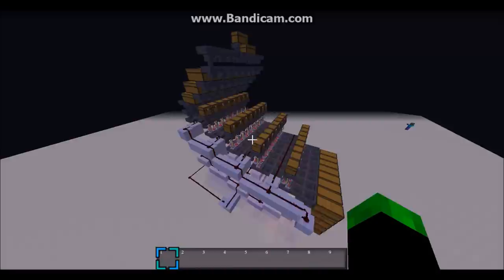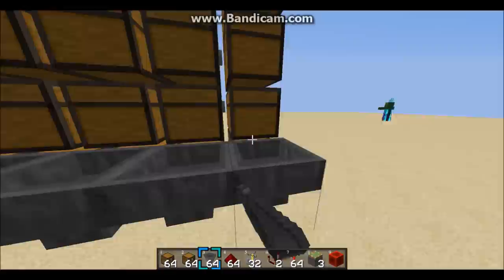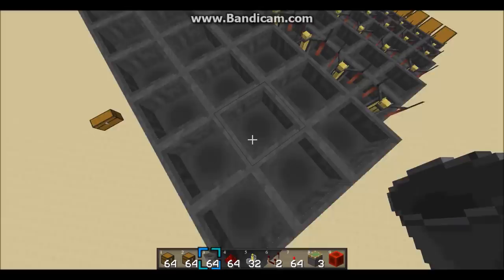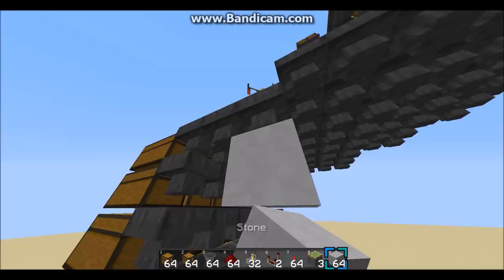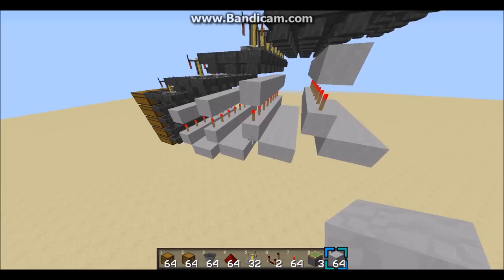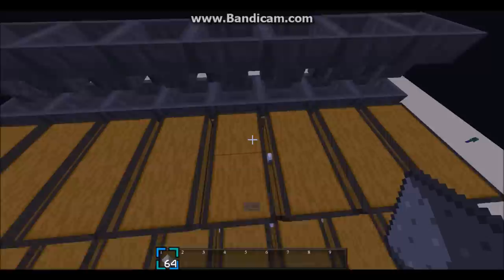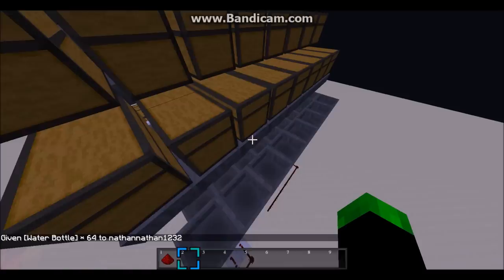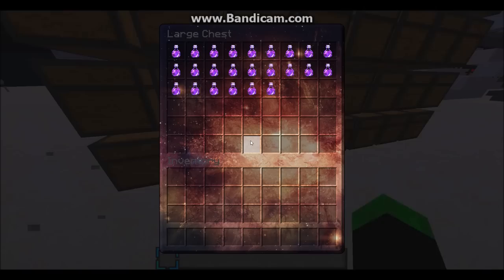Super Efficient Auto Brewer - 64 Double Chests Per Hour - Expandable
In this video I show how to make a super efficient automatic brewing stand in Minecraft. This design makes around 64 double chests of potions per hour, and you can expand it to make as many as you want.